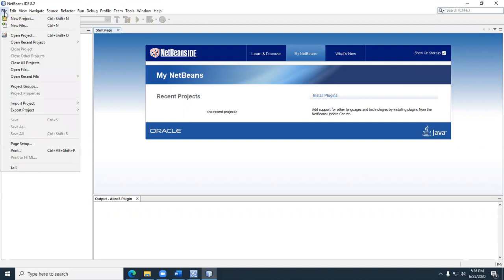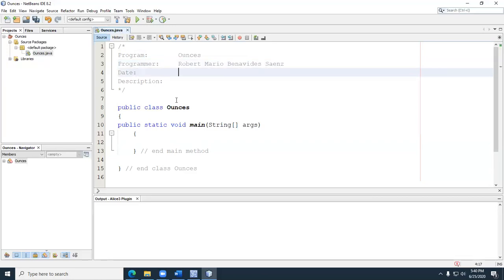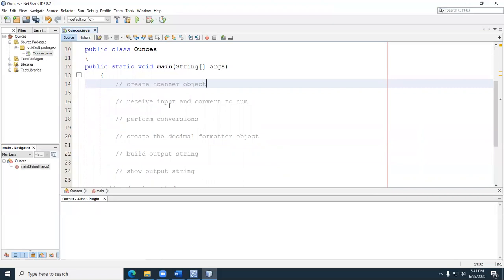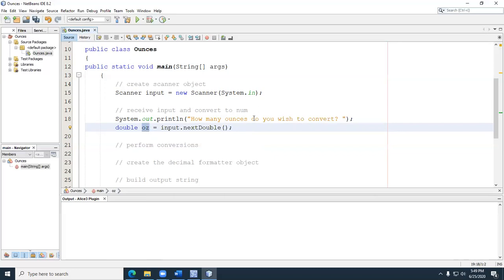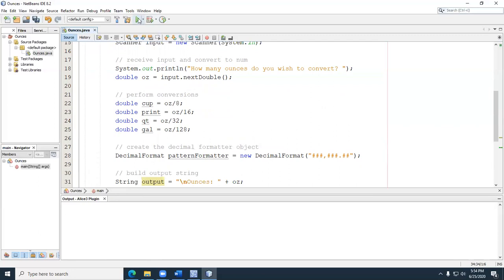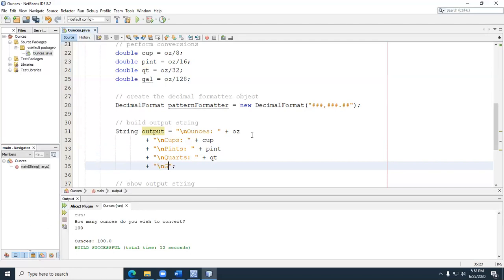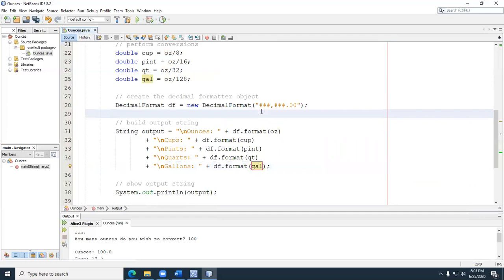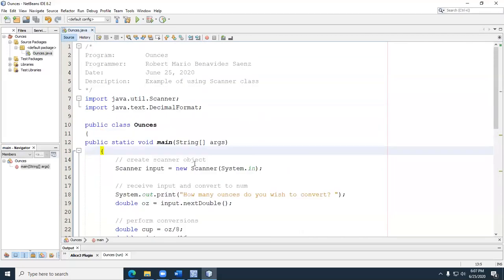Ch. 3 - Ounces Project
Demo of Scanner class, accepting input, and formatting output.